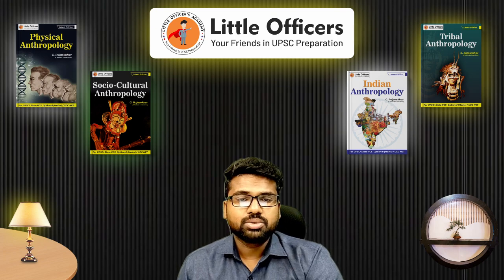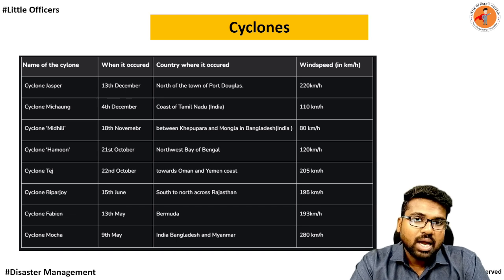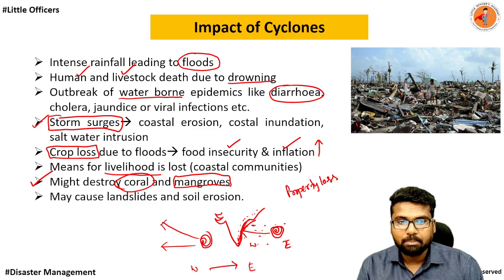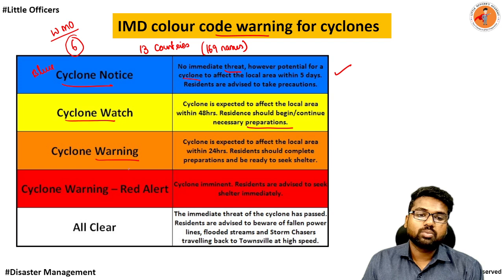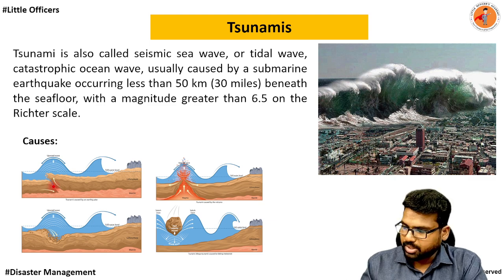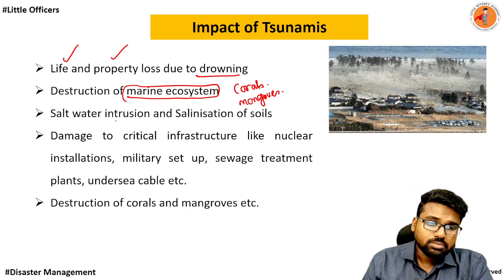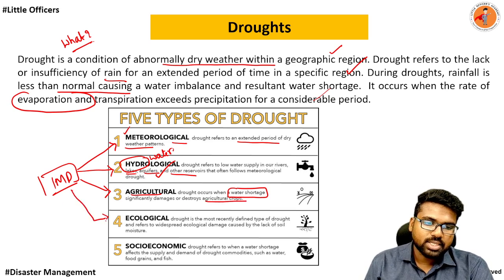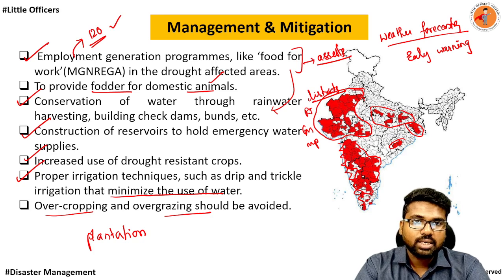Session 3- Natural Disasters- Cyclones, Tsunamis and Droughts for upsc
About the Video:
It is part of disastermanagement for UPSC/PCS. In this video, we will learn
Natural Disasters like- Cyclones, Tsunamis and Droughts along with their causes, impact, and their Mitigation & Management.